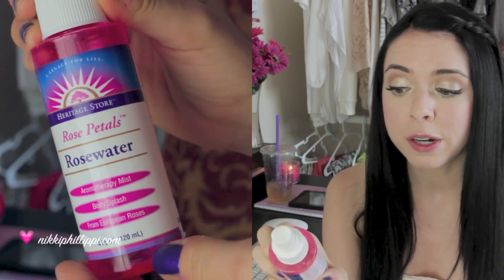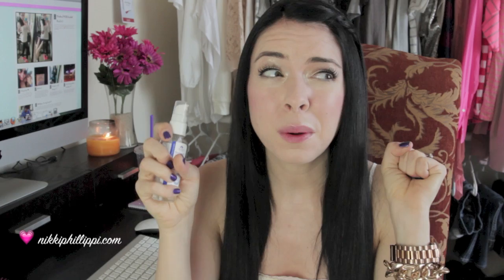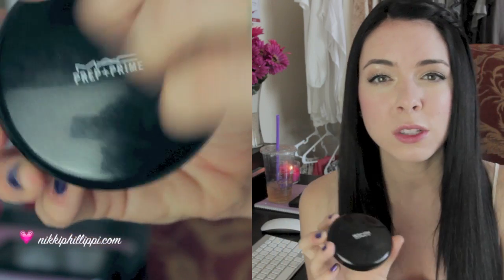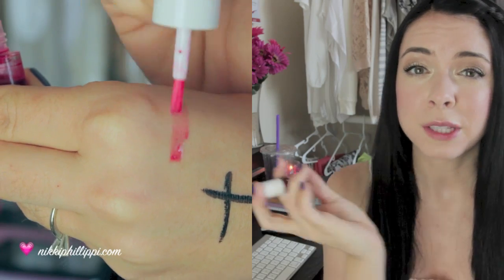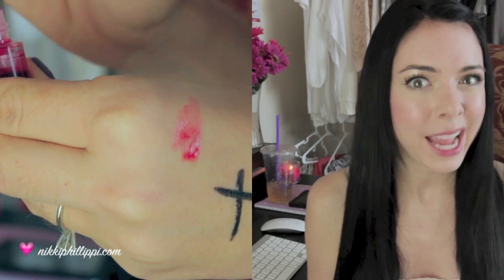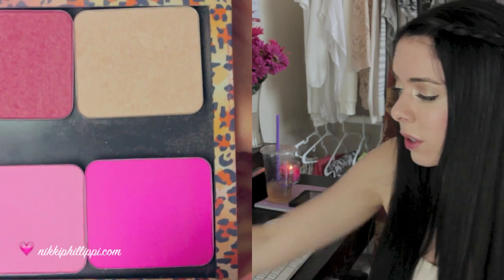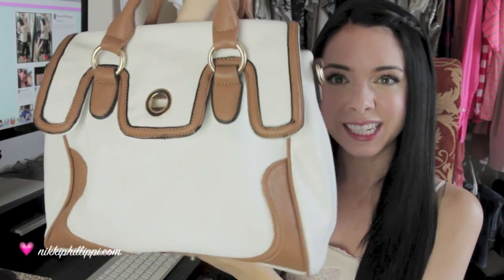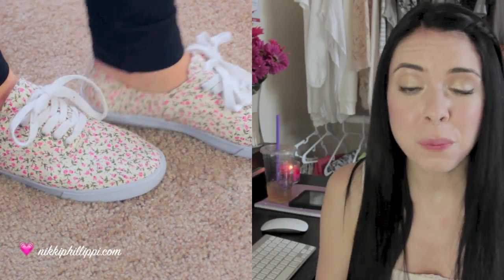♡ July 2012 Favs! Beauty & Fashion! ♡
♡ THUMBS UP IF YOU LIKE!=) Expand for product & music  info !=)

♡ BEAUTY:

❤ Heritage Rose Water Spray :

❤ Derma E Hyaluronic Acid Spray:

❤ Devita Moroccan Rose Hydrating Mist:

❤ Bobbi Brown Illuminating Finish Compact Powder Foundation:

❤ MAC Prep & Prime Transparent Finishing Powder:

❤ BH Cosmetics Liquid Liner:

❤ Kevin Aucion Blush in Myracle, Shadore & Dolline (?)

❤ Lotlita Lempicka:

❤ Floral Tennis Shoes: Target

❤ Floral Top Siders : Ross: Madden Girl

FTC: Everything in this video was purchased by me except for the handbag which was kindly sent to me by JustFab!=)